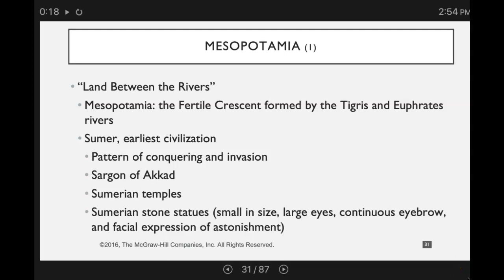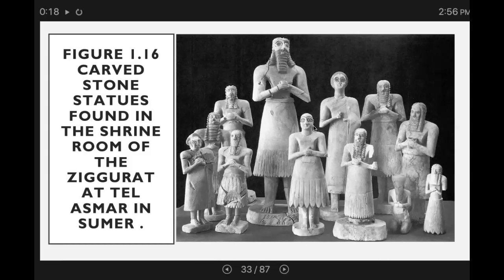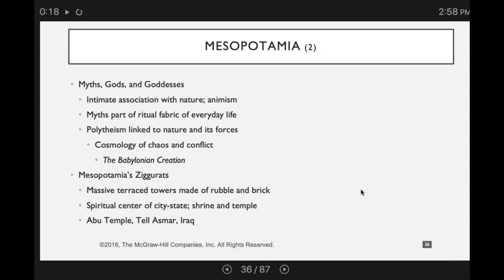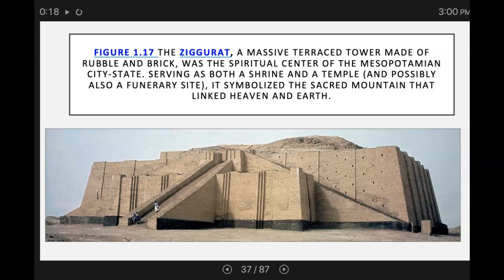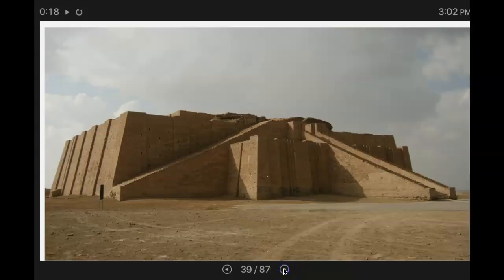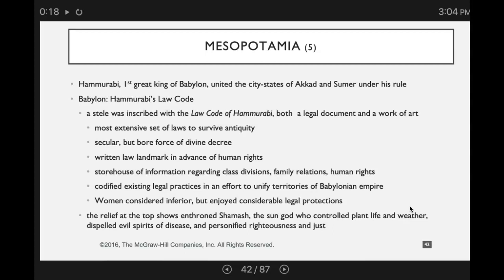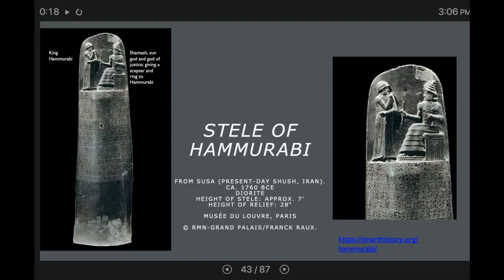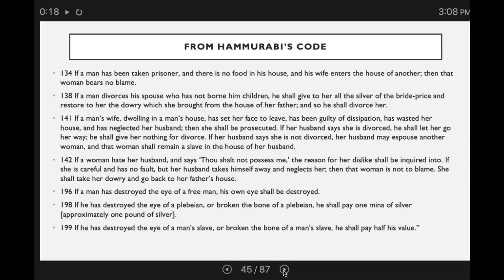Chapter 1 Origins video series Part 3